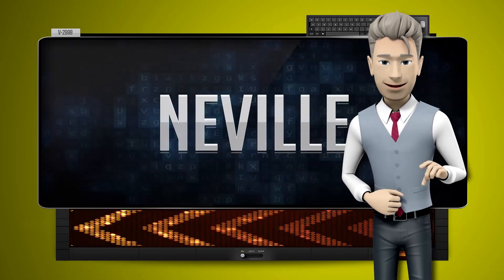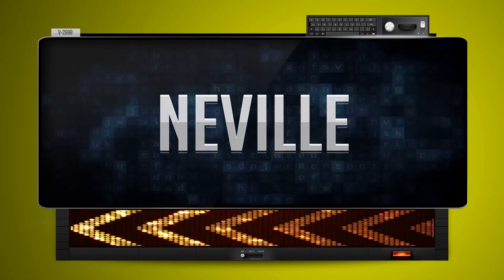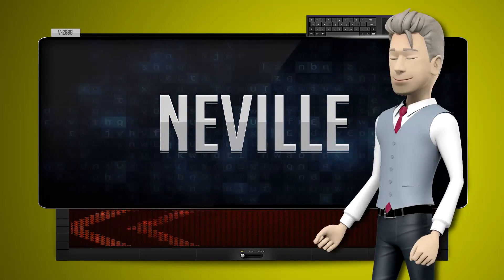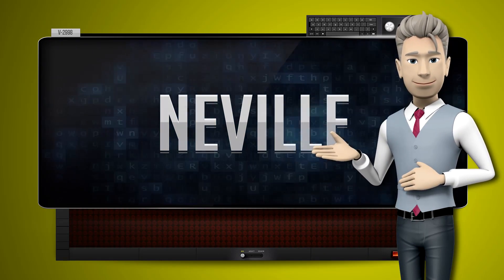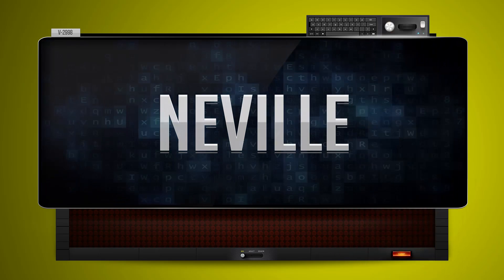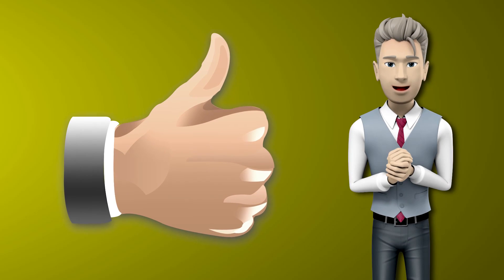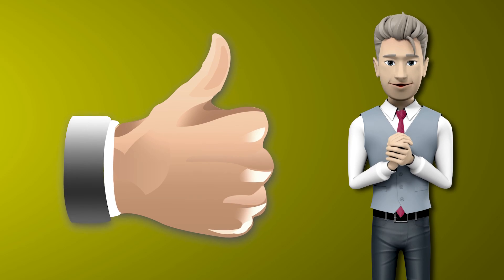NEVILLE - How to say it Backwards